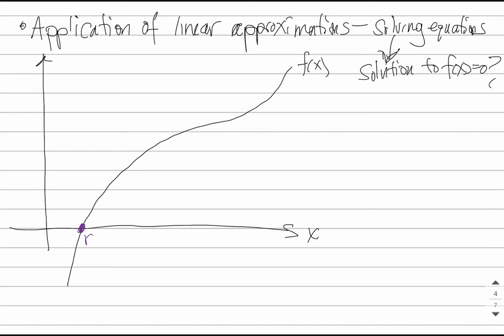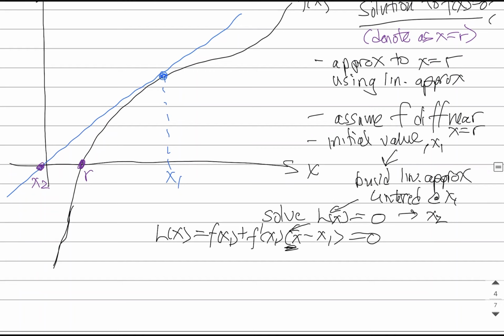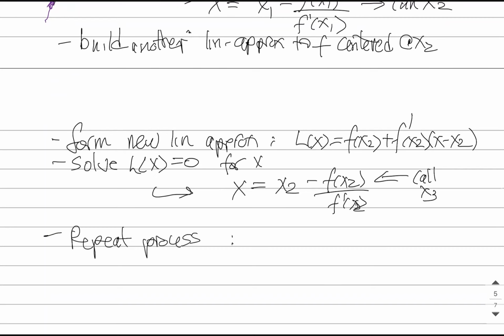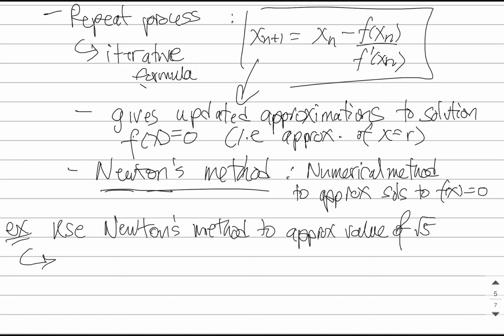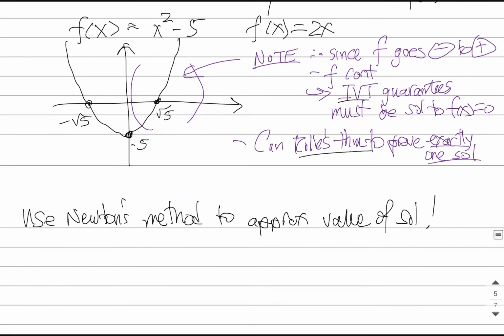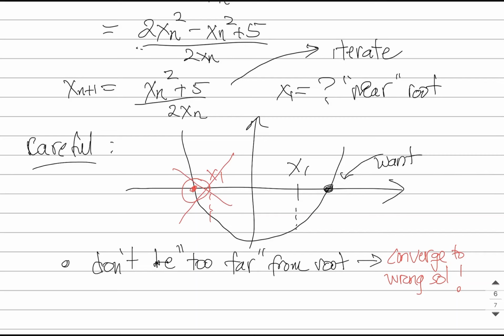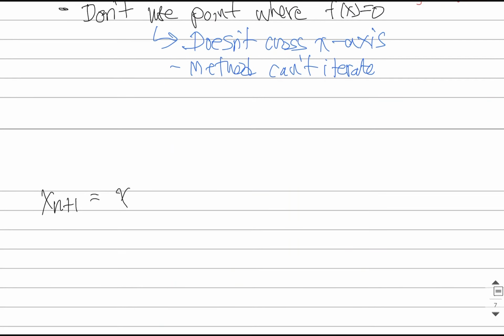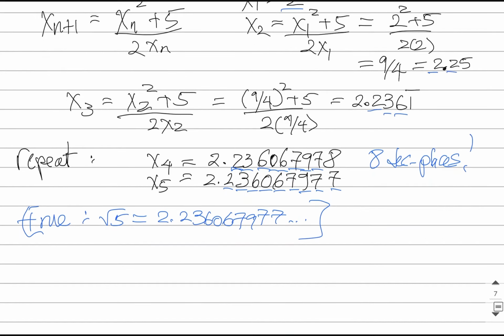MATH 1120-Sec 4.8-Newton's Method